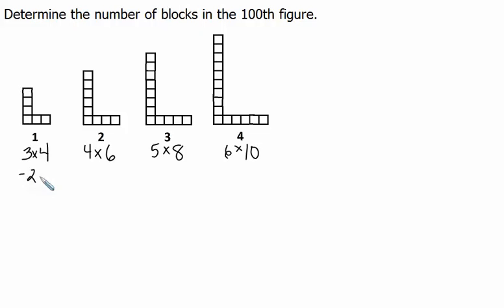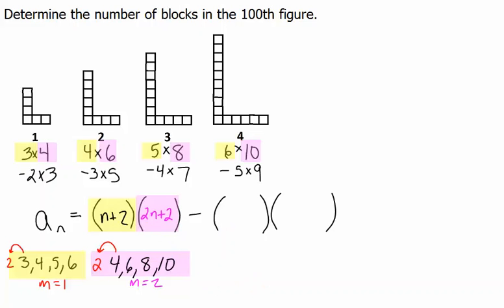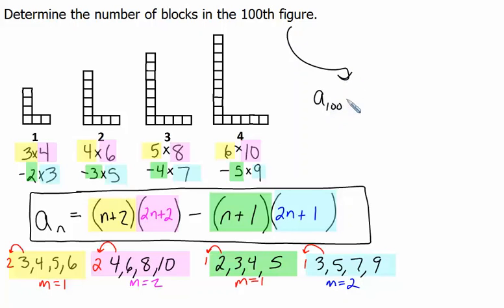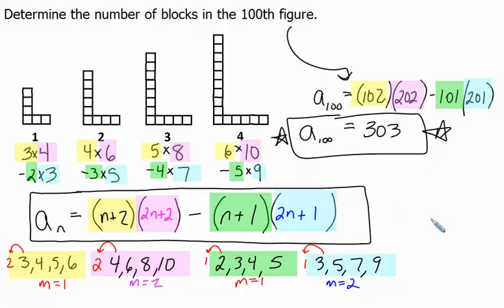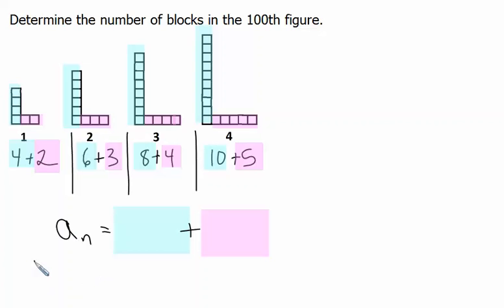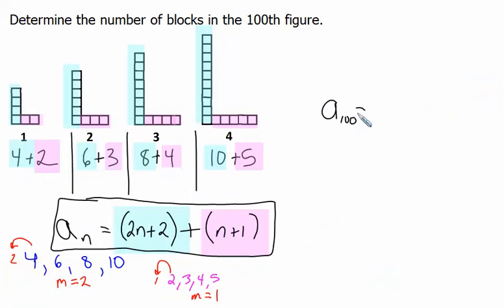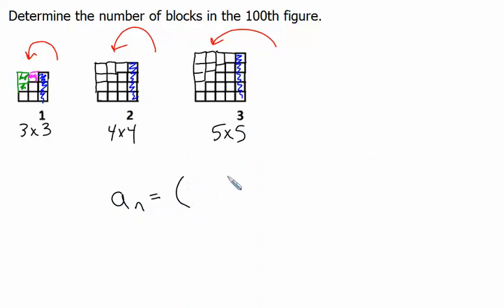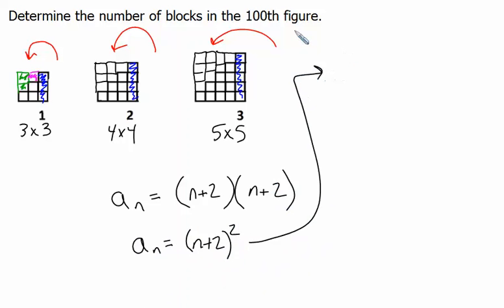Picture Patterns (Skeleton Tower Extensions)